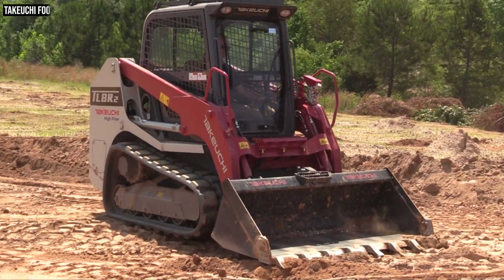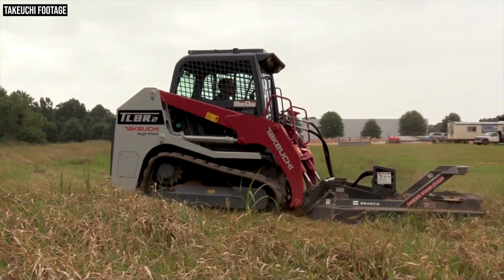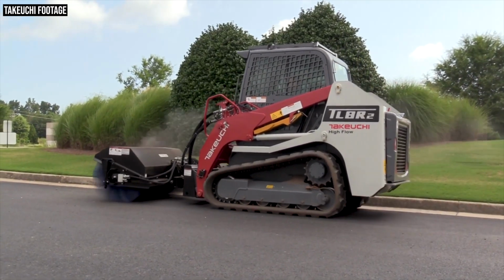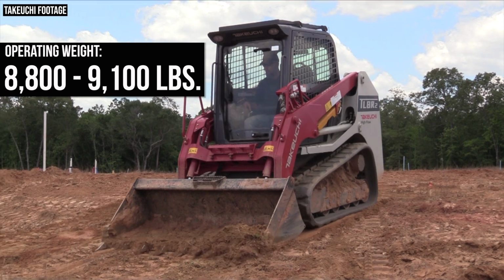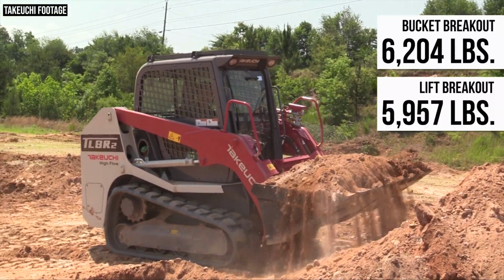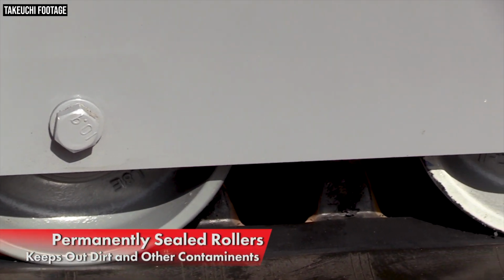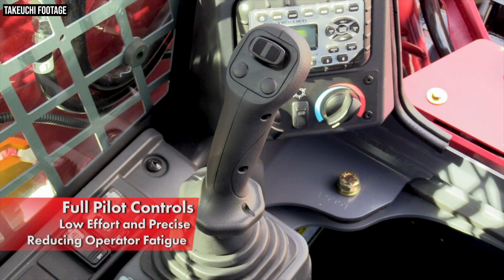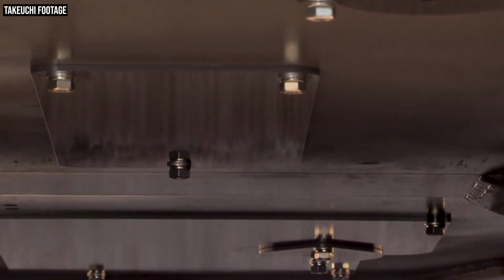Redesigned Takeuchi TL8R2 CTL Has New Creep Mode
The TL8R2 is Takeuchi's latest compact track loader and represents a redesign of the previous generation TL8R. In this video we break down everything that's new on this CTL, including how the new Creep Mode works.